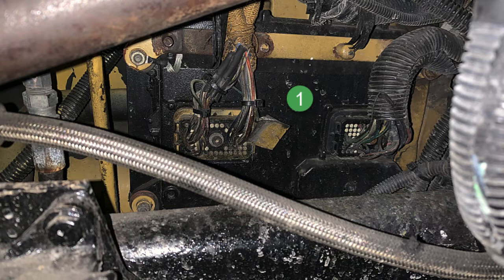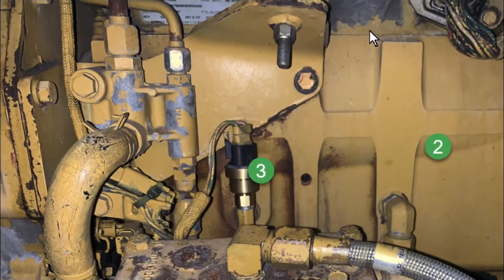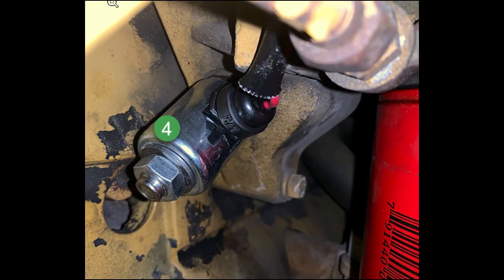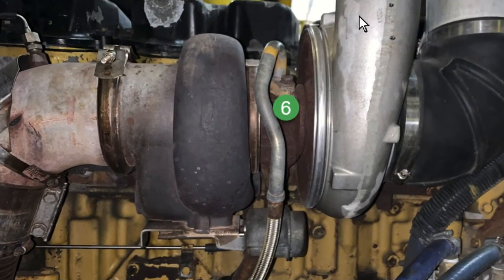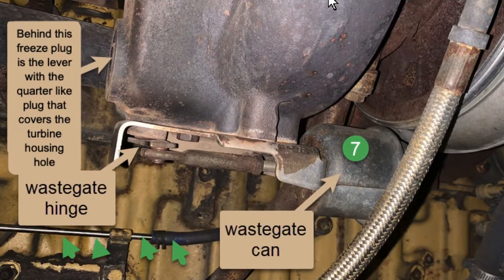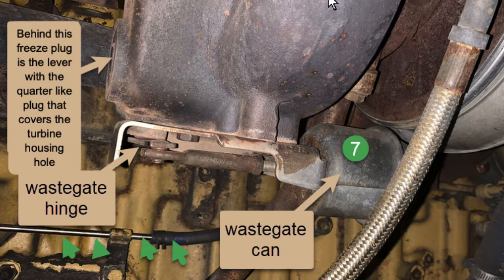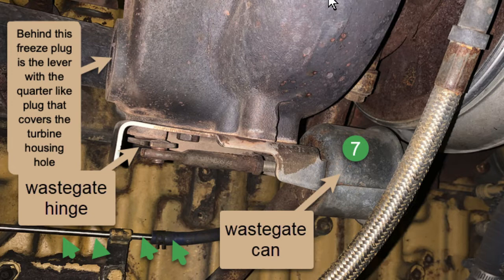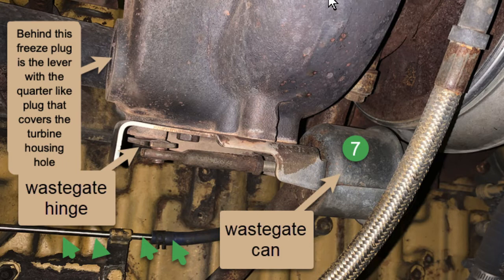Cat turbo boost issue Part 2 - parts familiarization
This video goes over the parts involved in the ECU's control of turbo boost.
At the end of the video you will understand what parts are involved in the ECU's control of turbo charge boost. The next video will go through how it works